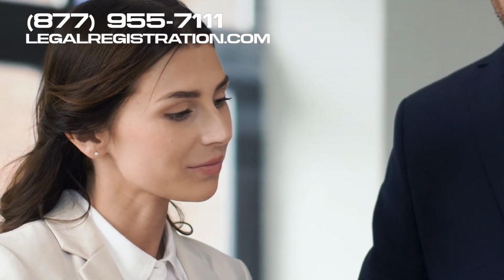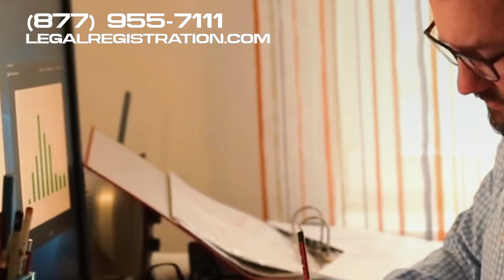Do You Need A Business License To Get A Seller Permit👩🏻‍⚕️👮🏼There Fee Charged For A Seller's Permit.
⏱Timestams
00:00 Intro Do You Need a Business License
00:18 Before we get to the answer, please give this
00:37 A business license is essentially
00:55 Specifically for businesses
01:11 The prevalence and importance of ensuring
01:29 For example, if you Are opening a boutique
01:46 Whether you need a business license, a
02:08 Drop a comment below and let us know

Do You Need a Business License to Get a Sellers Permit.

Starting a business can be a thrilling journey filled with challenges, opportunities, and questions. One of the common questions our organization hears is, do you need a business license to get a sellers permit.

Before we get to the answer, please give this video a thumbs up, subscribe to our channel, and hit the notification bell so you can stay updated about business topics that can save you time and money.

Now, lets dive into it. Do you need a business license to get a sellers permit.
The short answer is no. They are two distinct legal requirements.

A business license is essentially permission from a city or county to operate a business in that jurisdiction. Its an acknowledgement that your business meets the local requirements and regulations.

On the other hand, a sellers permit, also known as a resale permit in some states, allows businesses to collect sales tax from customers. Its specifically for businesses that sell tangible goods.

Now, lets throw in some statistics to give you a better understanding.
Seven in ten businesses in the United States are required to obtain a business license by their local municipality. This emphasizes the prevalence and importance of ensuring you have the right permissions in place.

Meanwhile, in states with sales tax, which is forty five out of the fifty states, any business selling tangible goods will need a sellers permit.

Its also worth noting that some businesses might need both a business license and a sellers permit. For example, if you Are opening a boutique in a city, you ANd likely need permission to operate from the city and a permit to collect sales tax from your customers.

Understanding the legal requirements can seem daunting, but you Are not in this alone. Welcome to.

Whether you need a business license, a sellers permit, or guidance on any other business related legal matter, we are standing by, ready to support you every step of the way.

If you are in a hurry without time to browse our website, simply pick up the phone and call our experts right now at.

Also, what type of business are you considering starting.

Please do not forget to give this video a thumbs up, subscribe to our channel, and hit the notification bell so you can stay updated about important information designed to benefit your business.